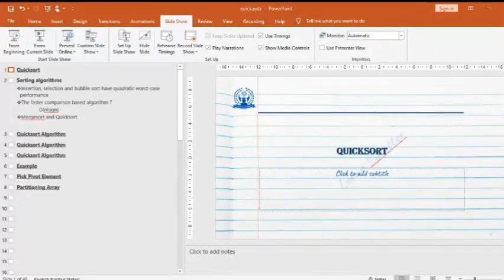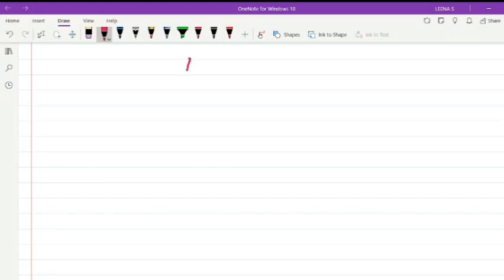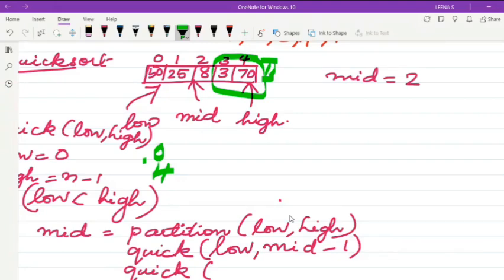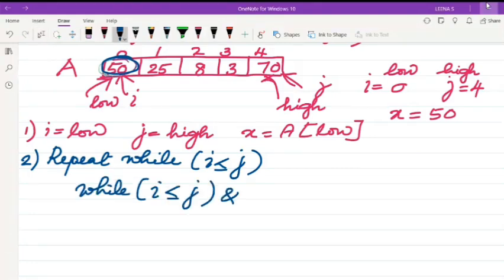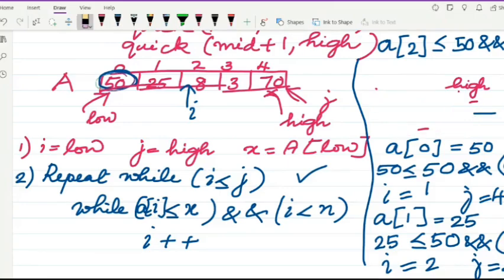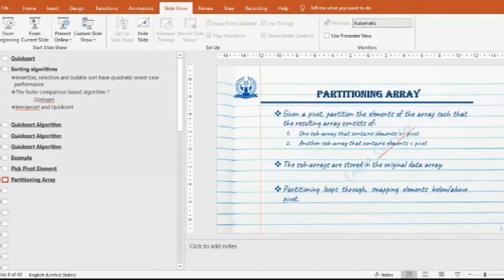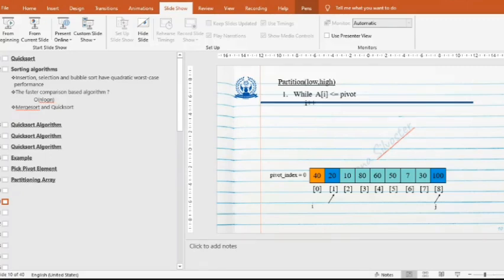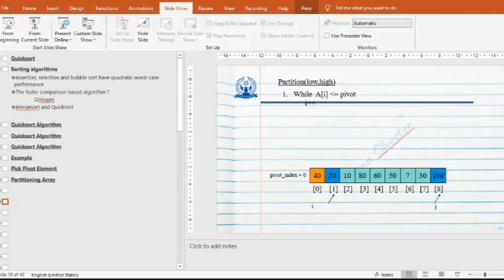Quick sort | CST201 Data Structures (KTU)